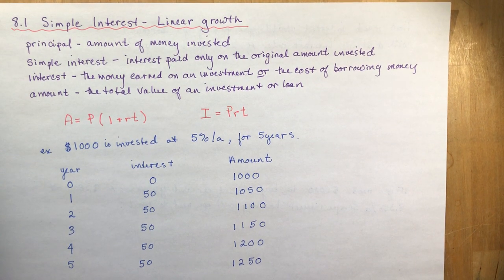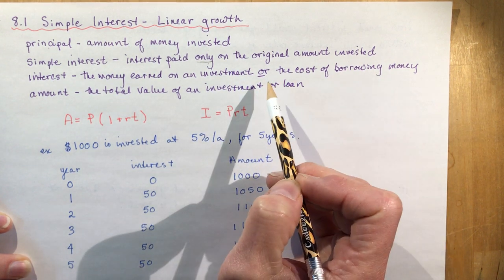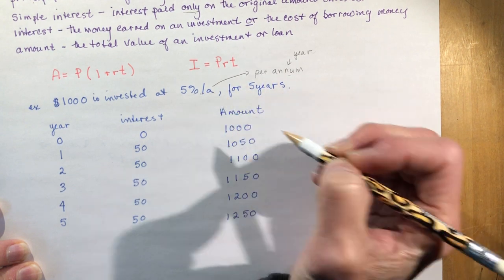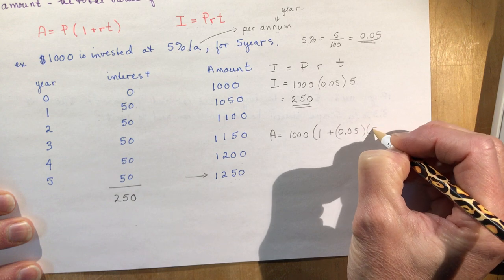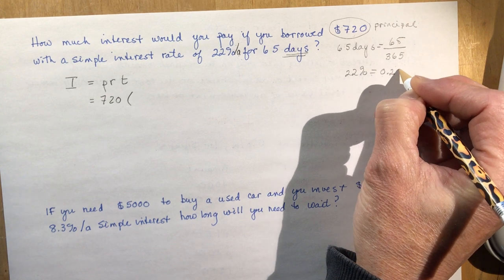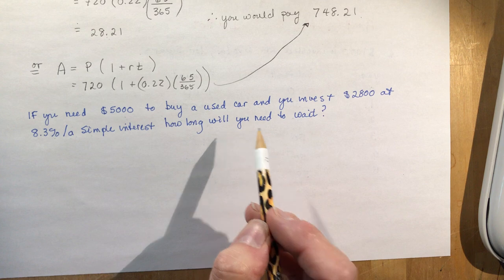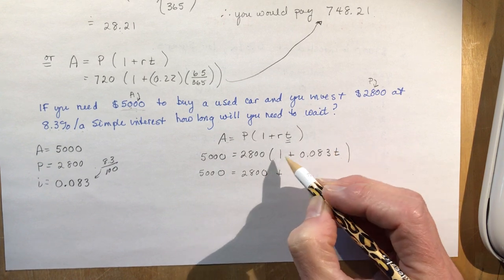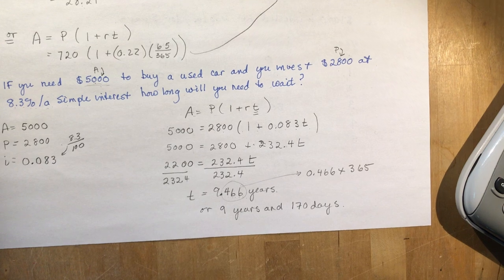Functions 8.1 Simple Interest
Simple interest formulas for Amount and Interest earned.
Basic linear growth equation.  Definitions for amount, principal, interest and rate, per annum.